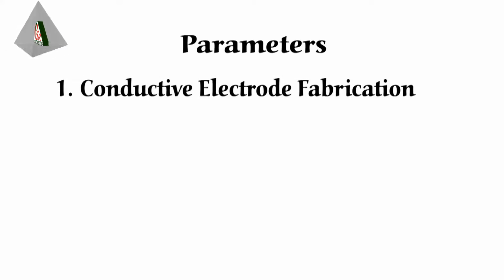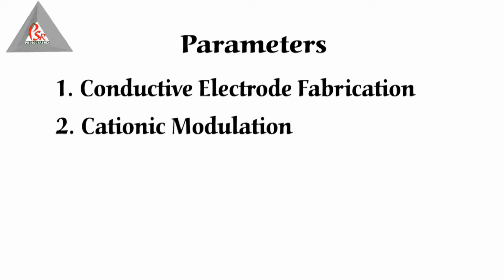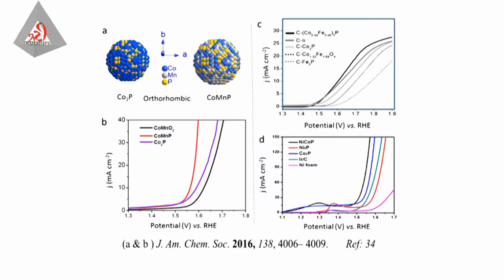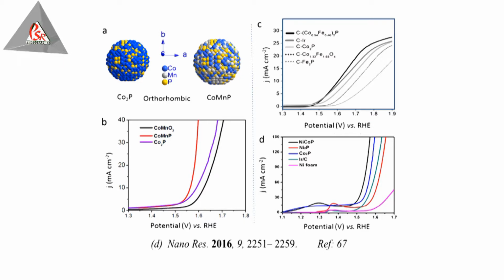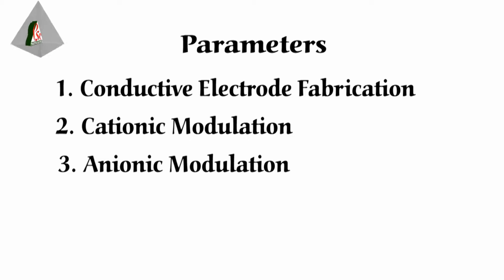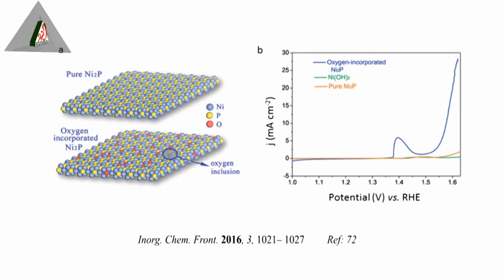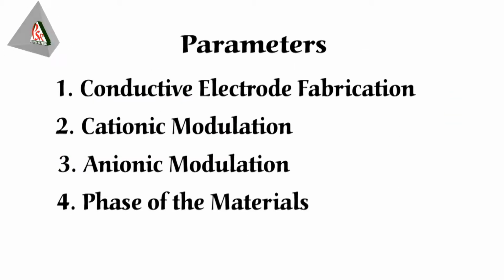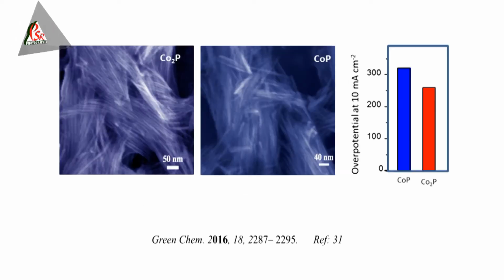NARAYAN PRADHAN - Documentary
One of Our Best Documentary Film